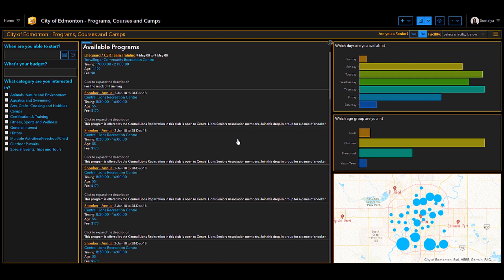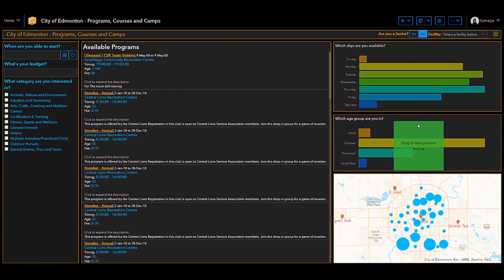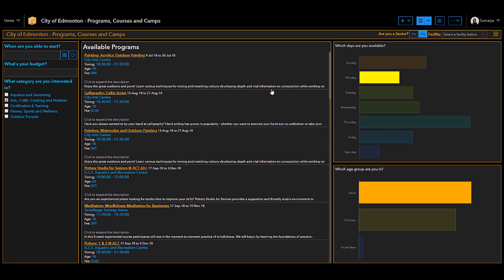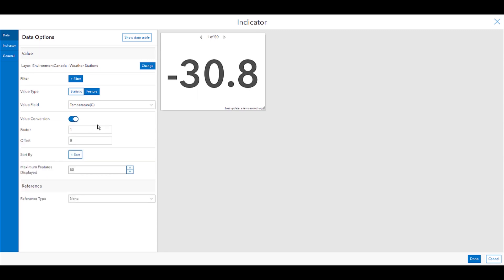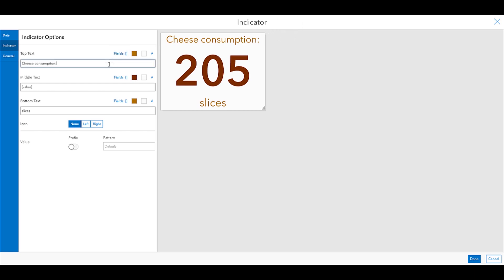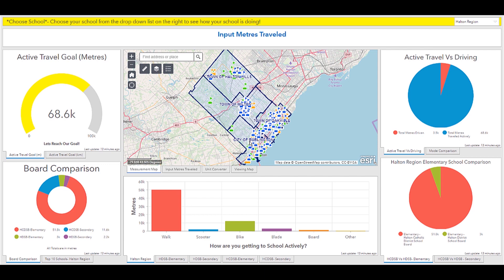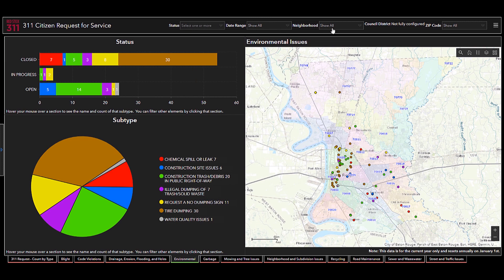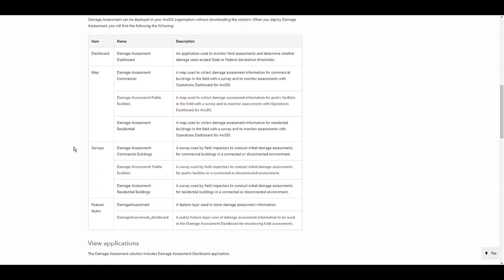Operations Dashboard Tips & Tricks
Dive into some cool and interesting Operations Dashboard for ArcGIS functionalities tucked deep in the documentation. Find ways to improve and elevate your own dashboards by making them more customized and engaging with your audience.

0:48 – Creating a copy of your dashboard
1:31 – Grouping elements
1:59 – Configuring elements to a layer outside of a webmap
2:51 – Grouping a pie chart
3:23 – Converting values
4:03 – Creating a custom SVG icon
5:21 – Integrating other ArcGIS products into your dashboard
6:44 – ArcGIS Solutions site